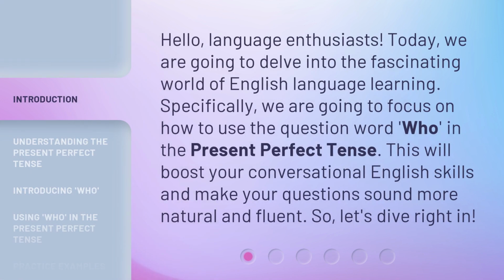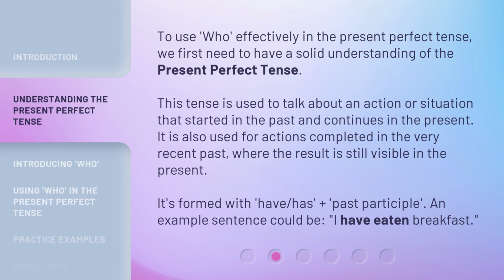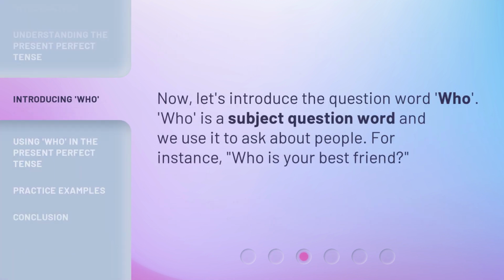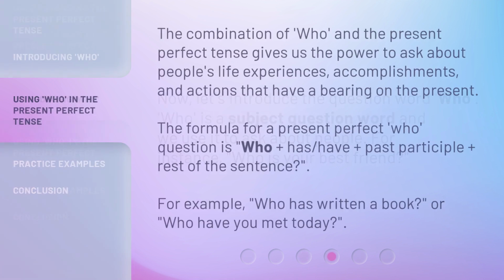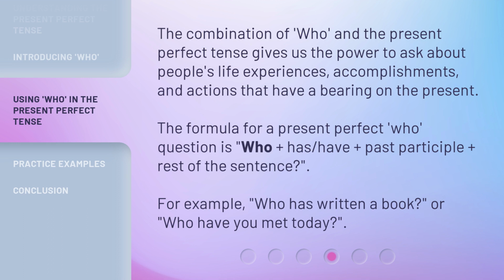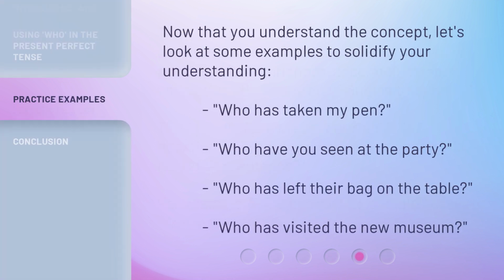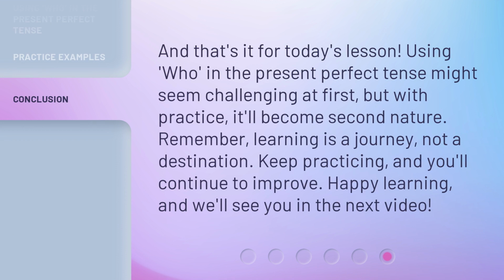Using 'Who' in the Present Perfect Tense: Unravel the Mystery!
Unravel the Mystery: Using 'Who' in the Present Perfect Tense • Boost your conversational English skills by learning how to use the question word 'Who' in the Present Perfect Tense. Dive into the fascinating world of English language learning and discover how to ask about people's life experiences, accomplishments, and actions that have a bearing on the present. Watch now to sound more natural and fluent in your conversations!

00:00 • Introduction - Using 'Who' in the Present Perfect Tense: Unravel the Mystery!
00:36 • Understanding the Present Perfect Tense
01:12 • Introducing 'Who'
01:27 • Using 'Who' in the Present Perfect Tense
01:59 • Practice Examples